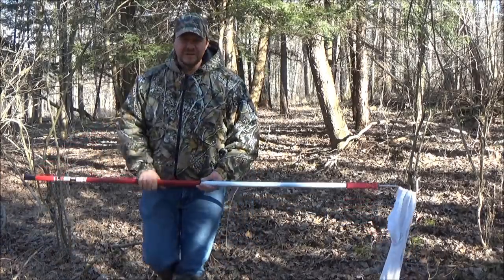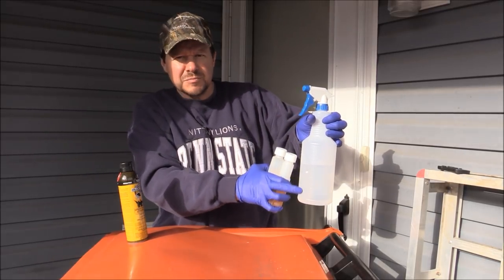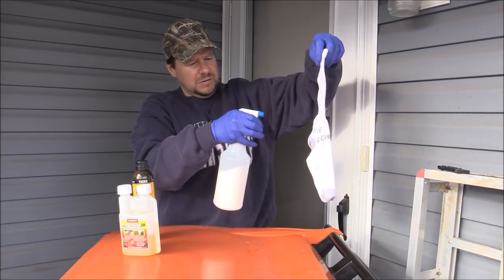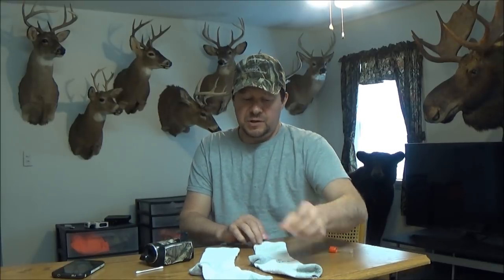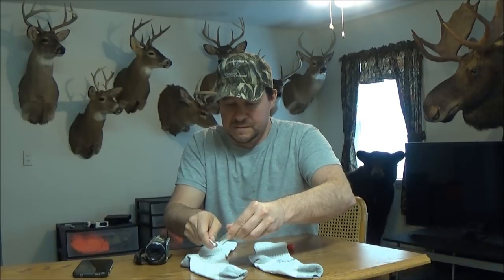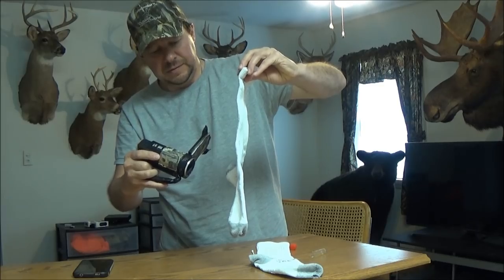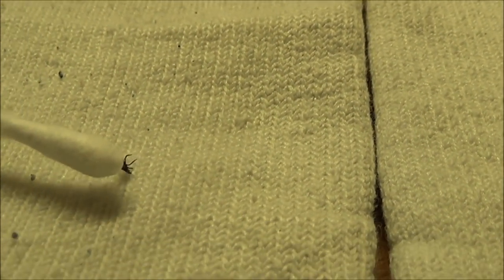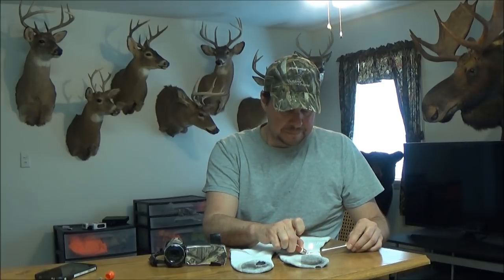Does Homemade Tick Repellent Really Work?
So does homemade tick repellent really work? Let's find out.
WARNING: Toxic to cats

Cameras Equipment

Back Pack Camera Mount (Similar to what I use)

Fishing Equipment

Decoys